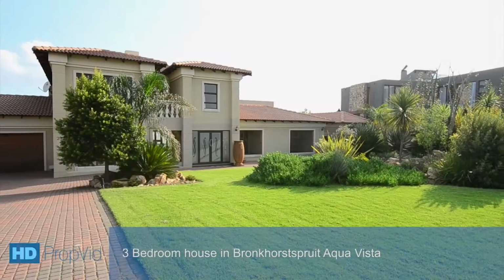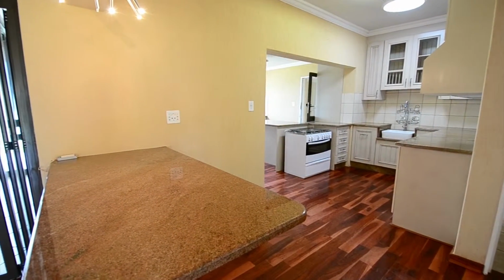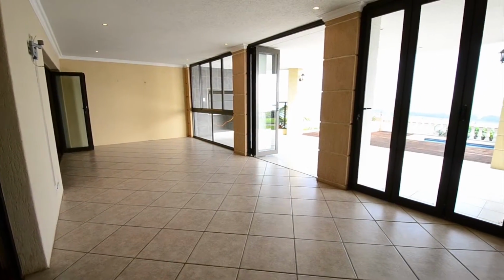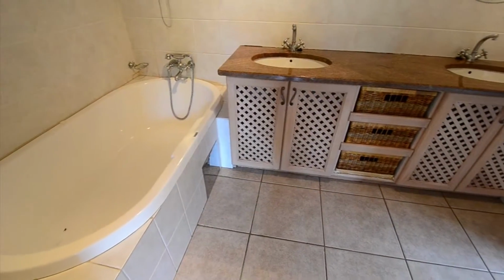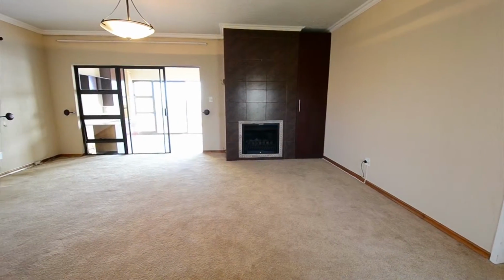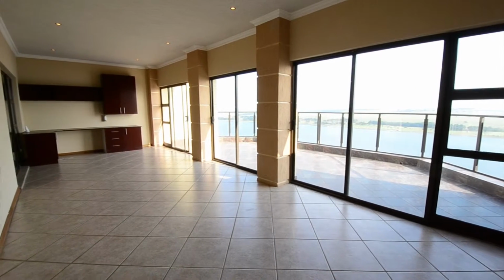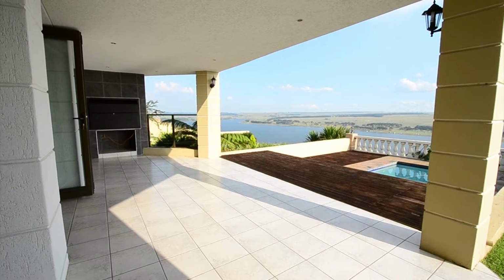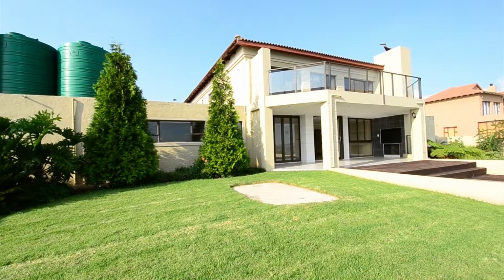J37147 | 3 Bedroom house in Bronkhorstspruit Aqua Vista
3 Bedroom house in Bronkhorstspruit Aqua Vista.